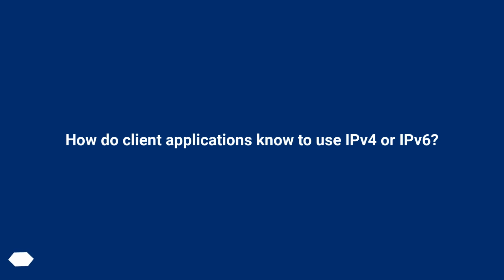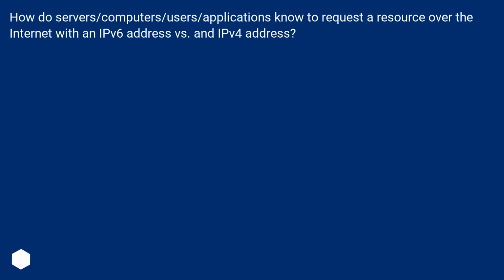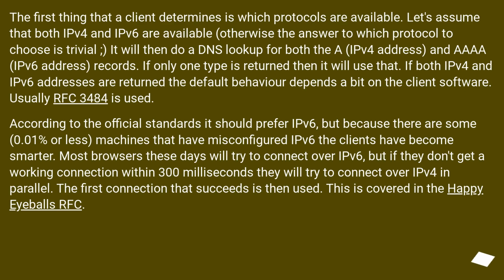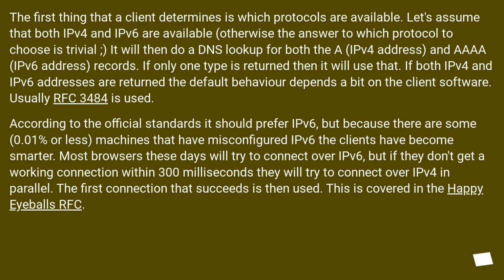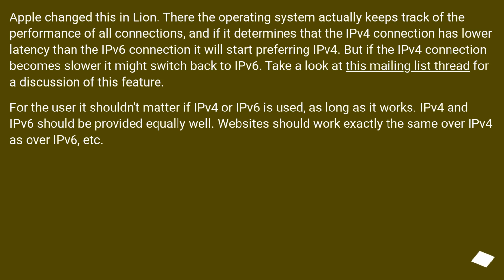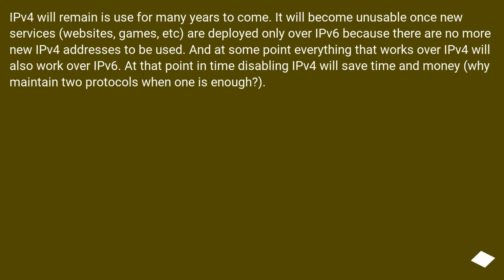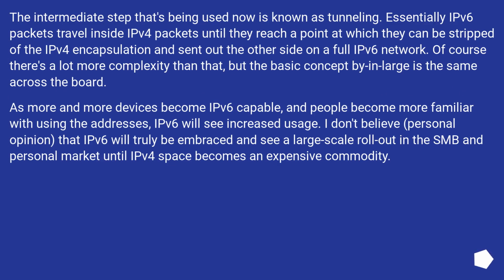How do client applications know to use IPv4 or IPv6?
Chapters
00:00 Question
00:24 Accepted answer (Score 32)
02:58 Answer 2 (Score 2)
04:17 Thank you